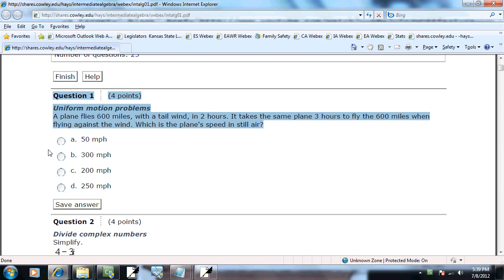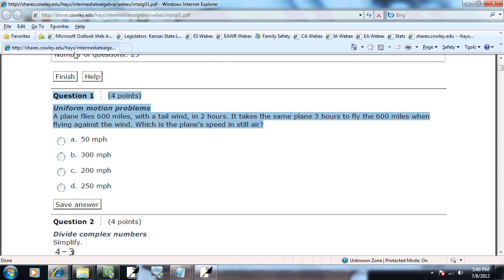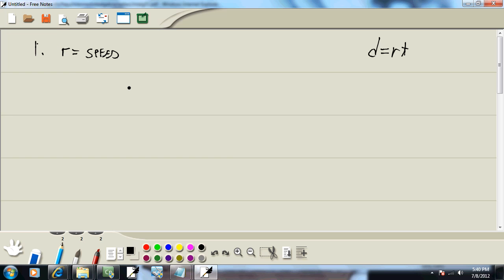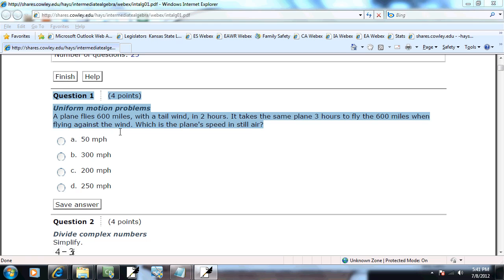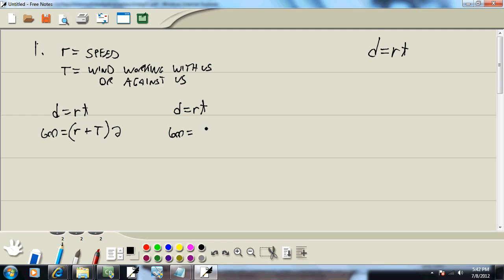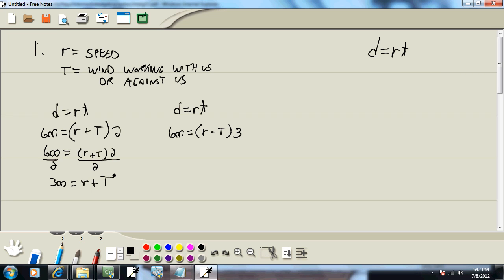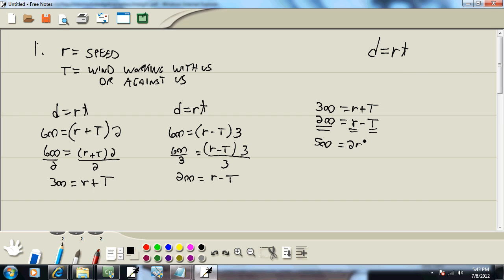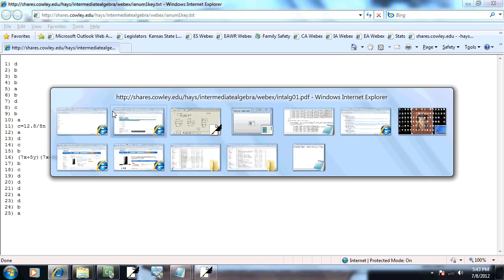Intermediate Algebra - Practice Final Exam 1 - Problem 01